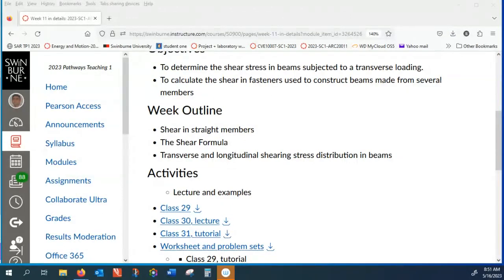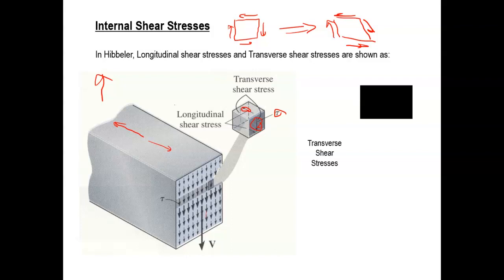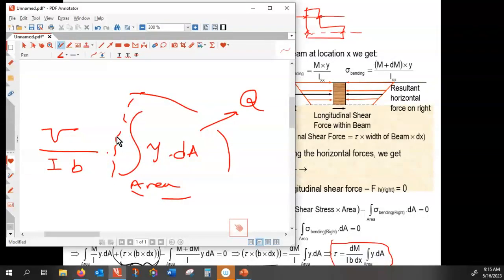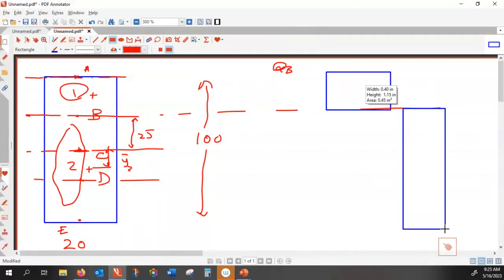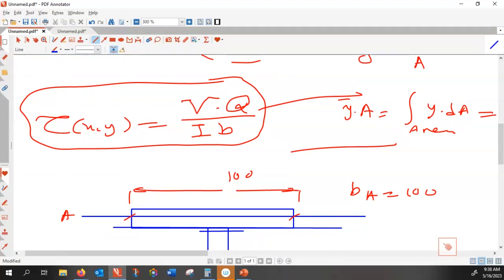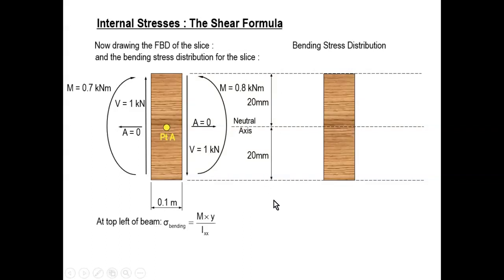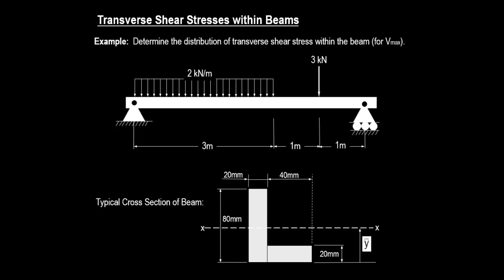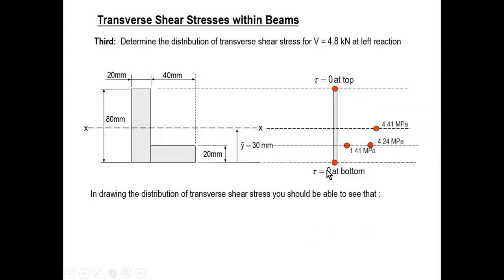Session 31 2023 05 16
shearing stresses in beams and their maximum value identification